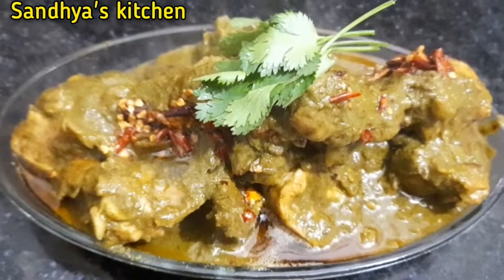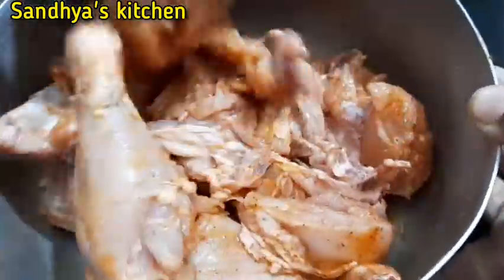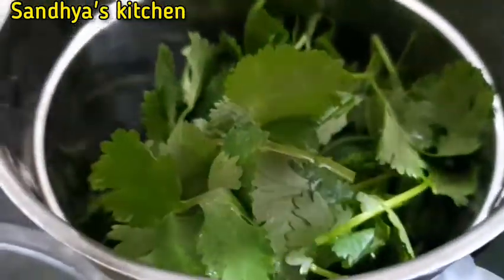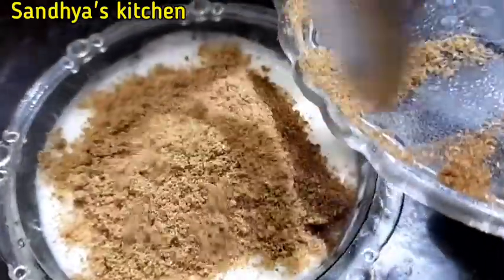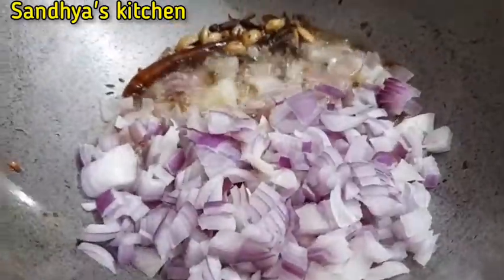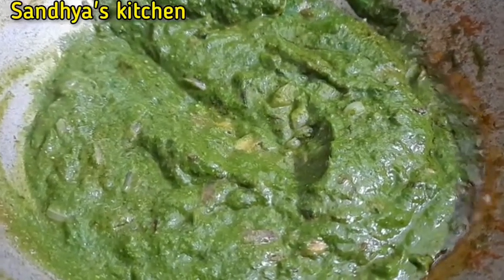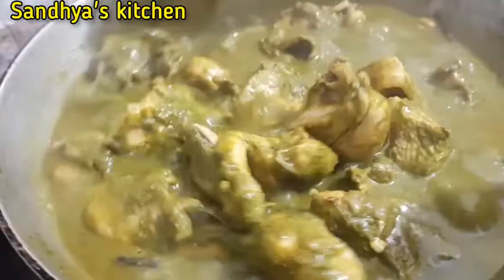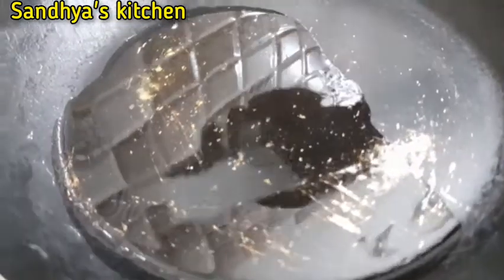PALONG CHICKEN RECIPE। ।পালং চিকেন রেসিপি। । # sandhya's kitchen 🍽🍽🍽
এরকম আরো ভিডিও পাওয়ার জন্য

For Marynation
Chicken - 1kg
Salt - 2tsp
Red chilli powder  - 1tsp
Black paper powder  - 1tsp
White oil  - 3tsp
Lemon  - half
Palong shak  - 500gm
Coriander leaves  - 50gm
Green chilli  - 4pis
Oil - Like quantity
Dry Chilli  - 1pis
Cinnamon - 1pis
Jayatri - One piece
Clove - 6pis
Cardamom - 6pis
Jaifol - ¼tsp
Whole cumin - 1tbsp
Onion  - 4pis midiam size
Ginger garlic pest  - 2tbsp
Curd - 100gm
Kashmiri chilli powder - 1tbsp
Gorommasala  - 1tsp
Ghee  - 2tsp
Chili flakes - 1tsp
Salt - according to teast
Sugar - 1big spoon